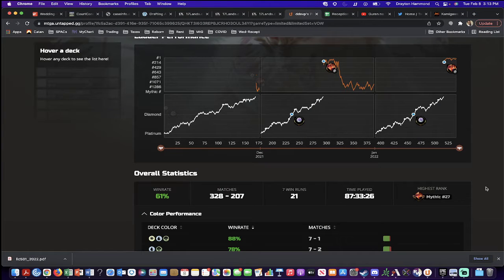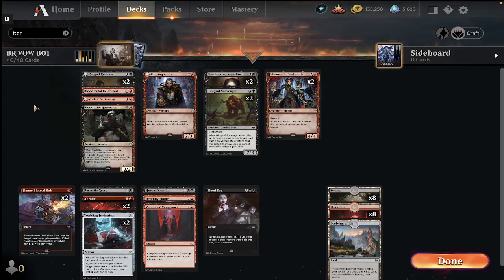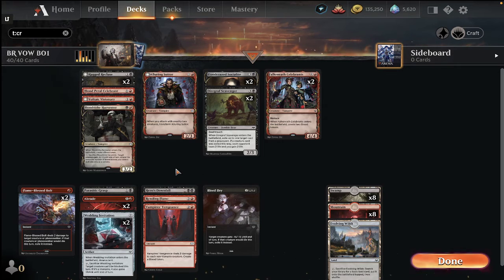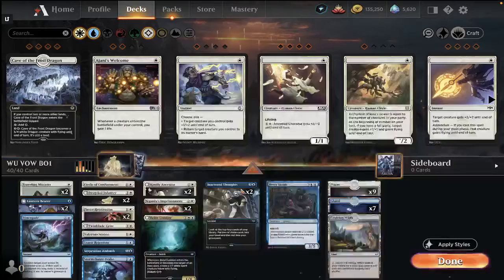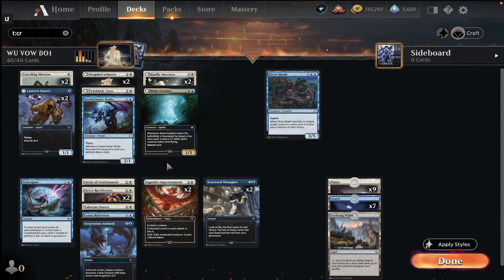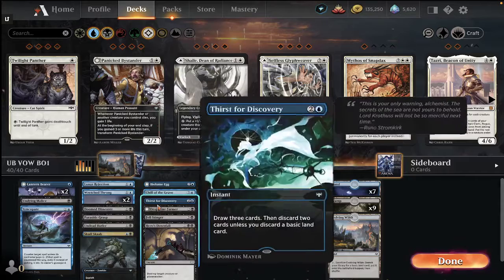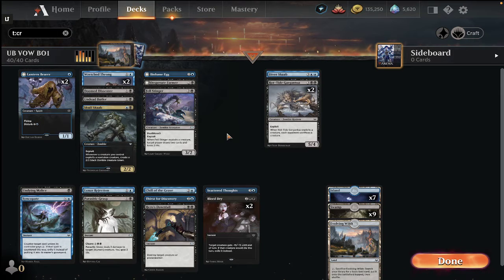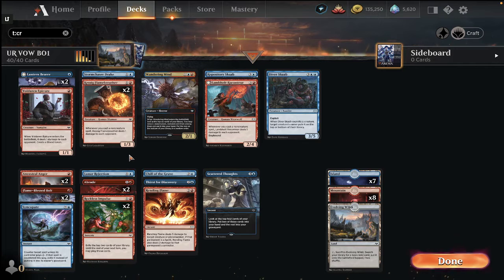VOW Limited - Overview of decks in the format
The 10 two-color decks in BO1 VOW Limited are reviewed. This is a intermediate length (~33 minutes) video reviewing deck shells that only include commons and uncommons that was developed using play experience from a Mythic ranked Limited drafter (peaked at #27 during VOW) and 17lands.com resources.